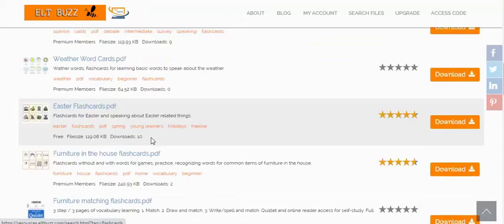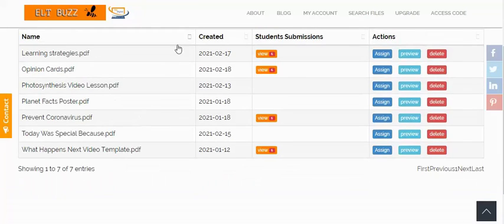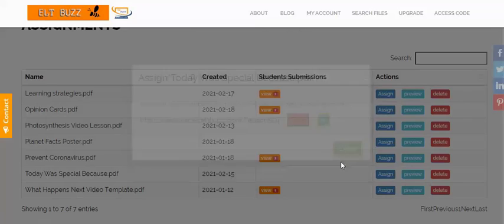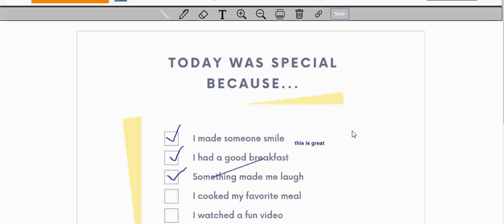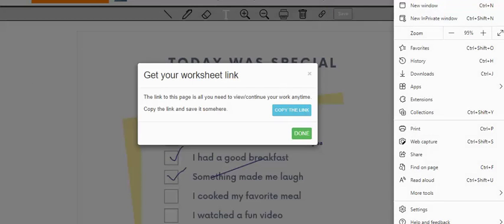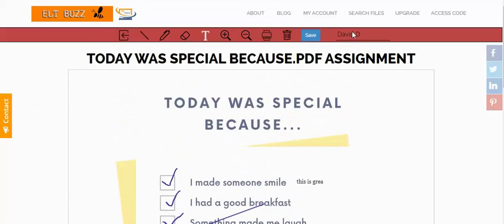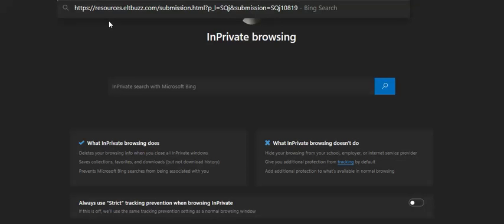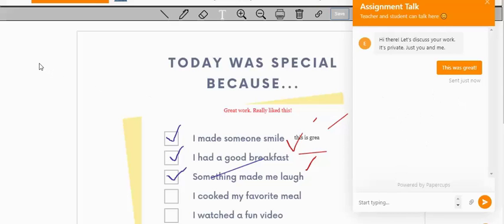Using Go Digital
Our Beta version of Go Digital for teachers to assign lesson materials for their students to finish online.